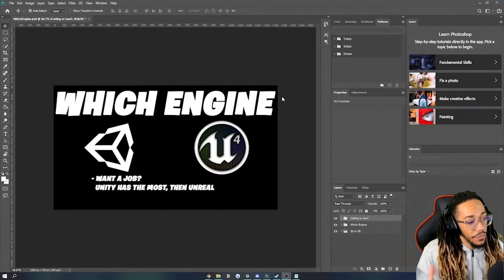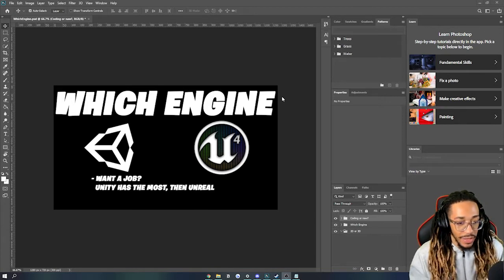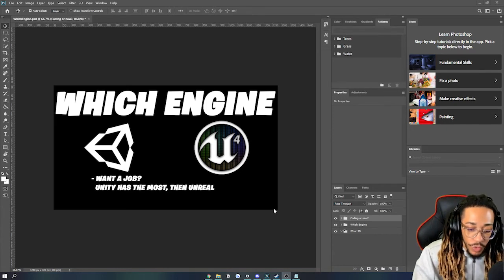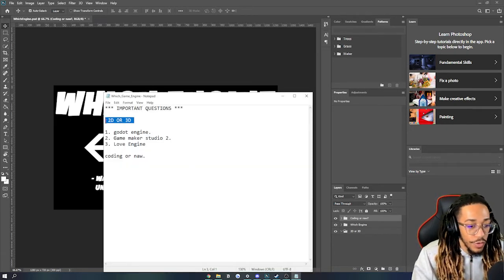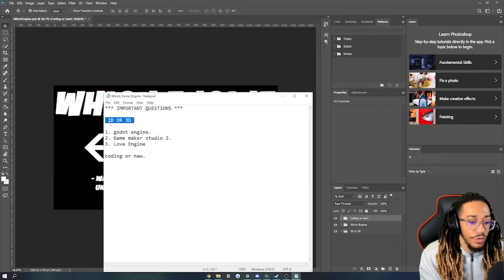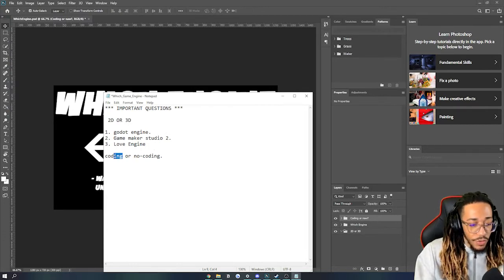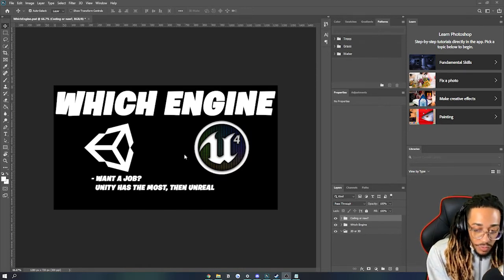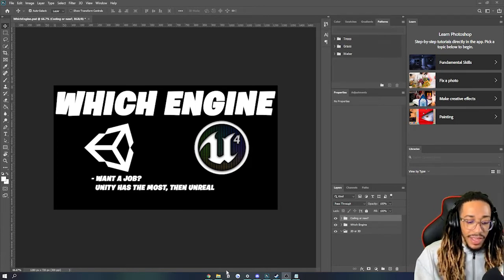Best Game Engine to start with in 2022 for beginners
There are a lot of Game Engines in 2022... Trying to start making video games, may seem really hard. Ask yourself the important questions and test out some of the top 15 game engines, like Godit Engine, Cry Engine and much more. In today’s video, we take a different approach and answer which engine you should really start with. (TEST THIS WITH SPEACH TEXT TO SEE IF IT SOUNDS GOOD.. WE DON’T NEED Ls HELP YO.)